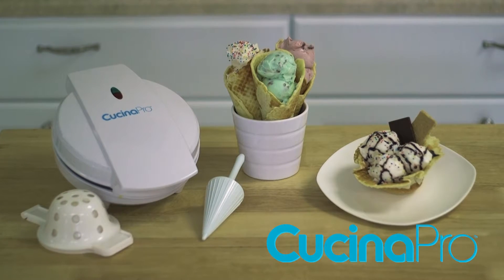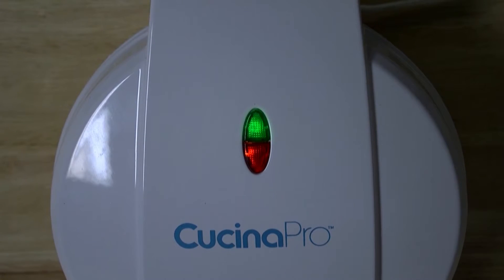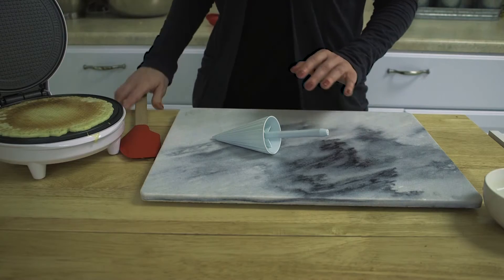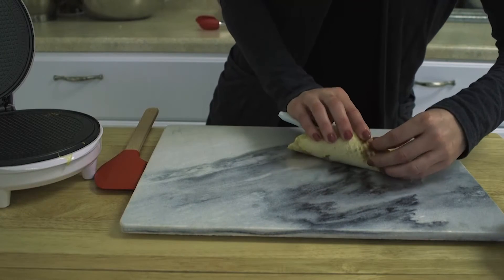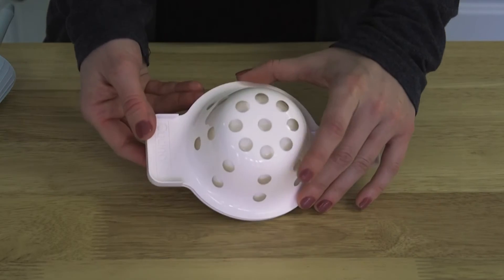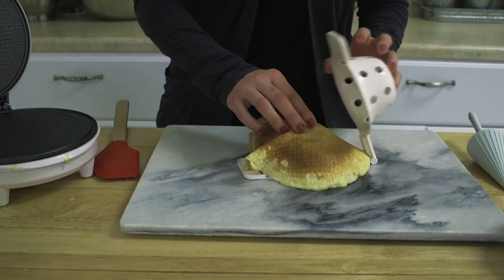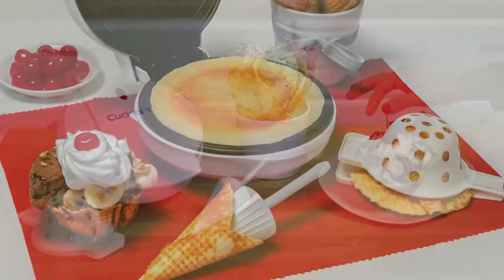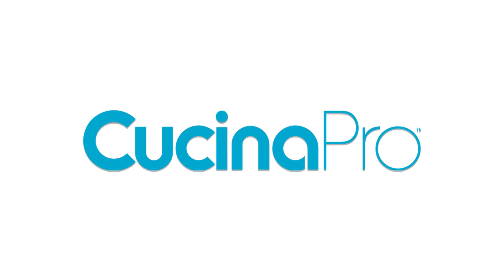Waffle Cone and Bowl Maker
This product can be found on Amazon.com

Waffle Cone and Bowl Maker- Homemade Ice Cream Wafflecones in Minutes - Includes Roller and Bowl Press- Great Gift : It's easy to make delicious ice cream waffle cones and waffle bowls in minutes with this Waffle Cone and Bowl Maker by Cucina Pro. Easy to use & easy to clean, you can make delicious homemade ice cream cones in minutes-- all with the quality and convenience you expect from Cucina Pro.